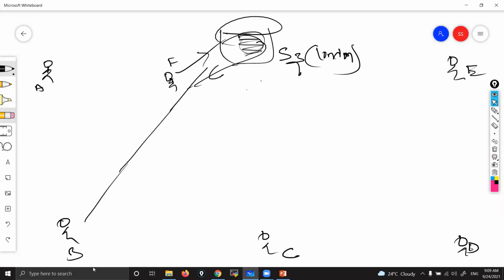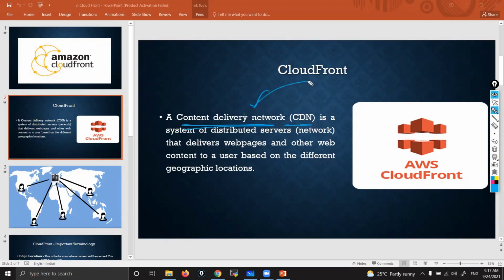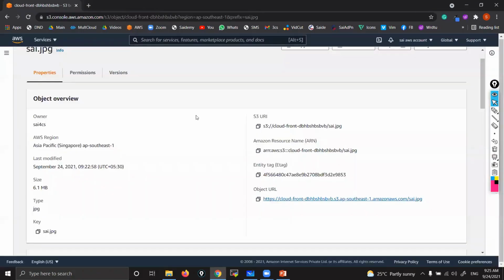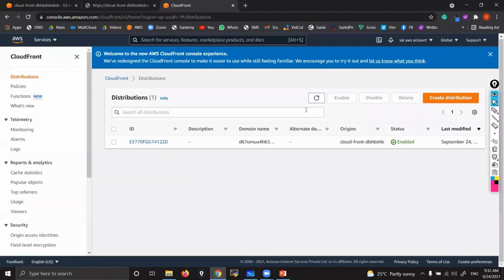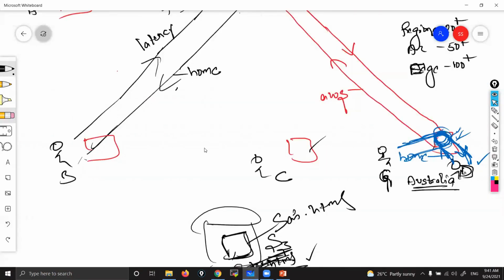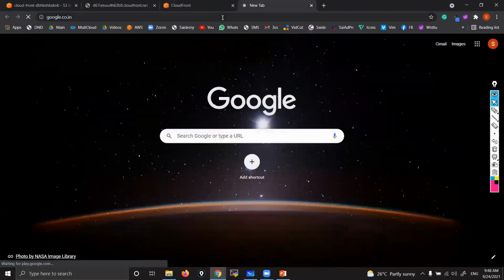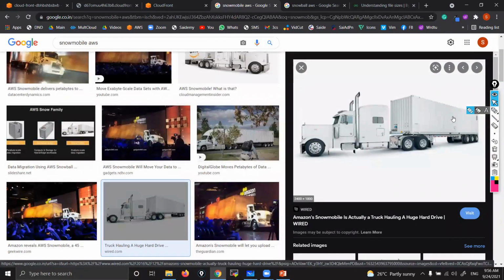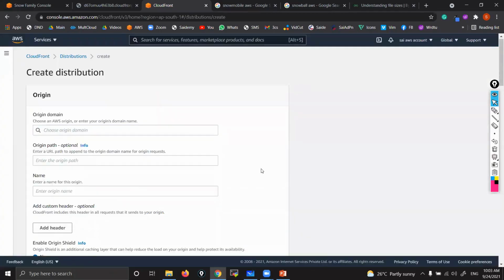AWS Full Course by Saidemy Part - 35